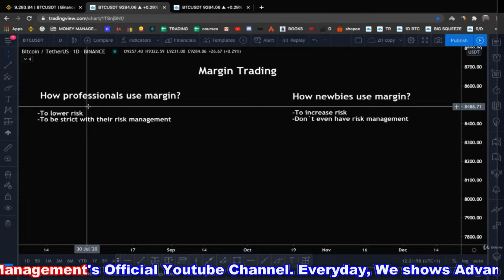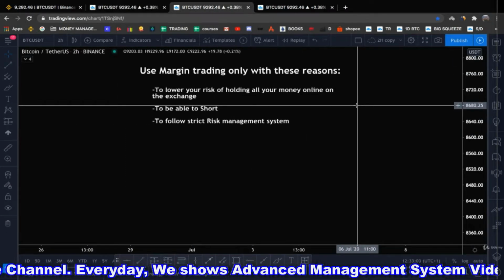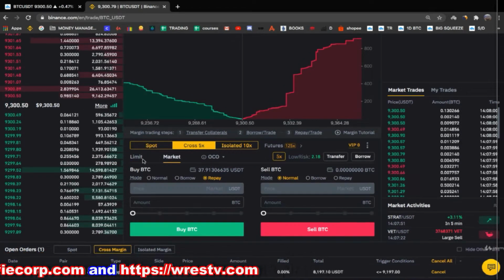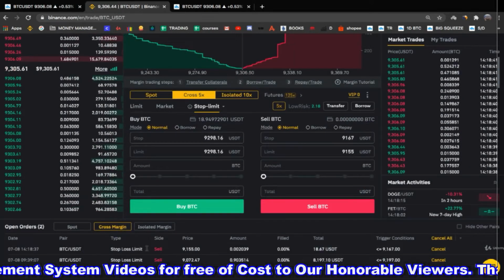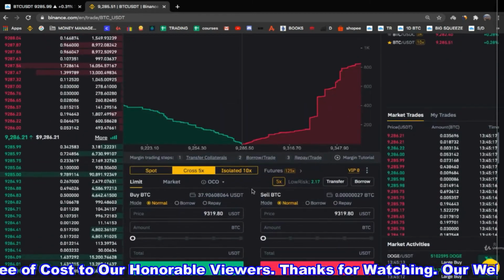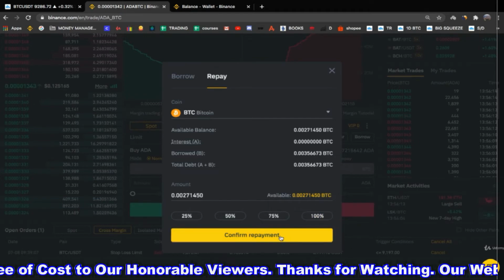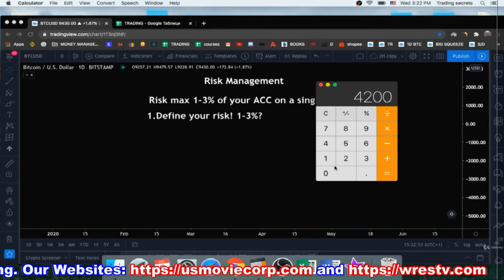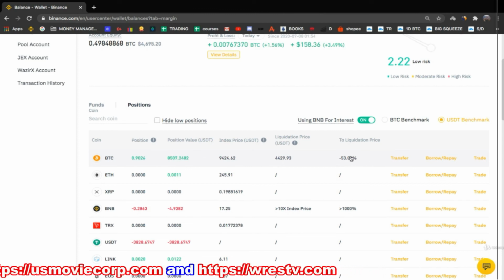Complete CryptoCurrency Trading Management - CryptoCurrencies Margin Trading on Binance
Management (or managing) is the administration of an organization, whether it is a business, a non-profit organization, or government body.

Marketing refers to activities a company undertakes to promote the buying or selling of a product, service, or good.

Trade involves the transfer of goods or services from one person or entity to another, often in exchange for money. Economists refer to a system or network that allows trade as a market.